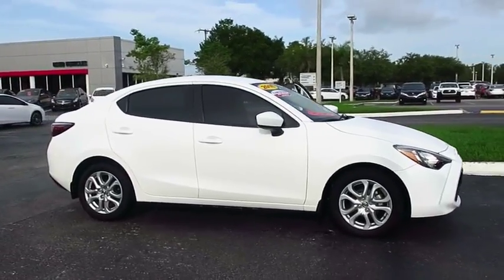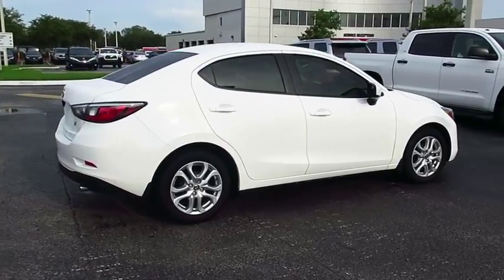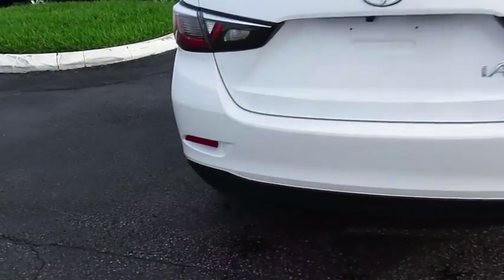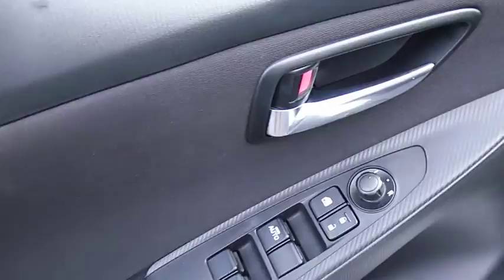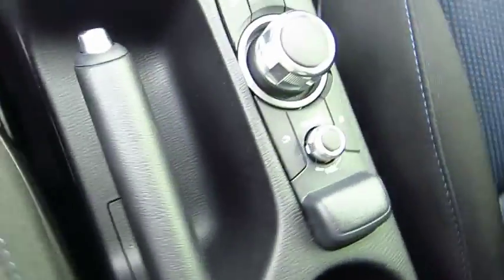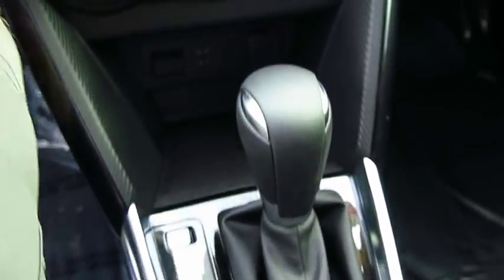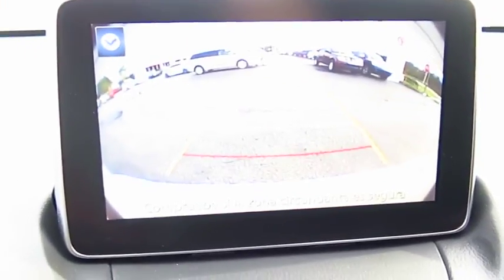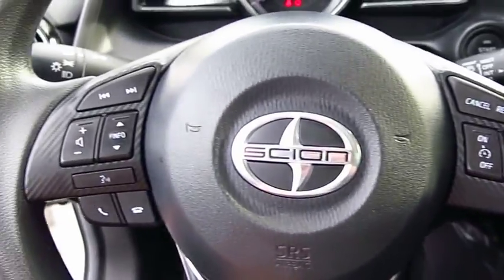2016 Scion iA Live Video! Tampa, Wesley Chapel, Brandon, New Port Richey, FL Live 173180A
Stadium Toyota
5088 N. Dale Mabry Highway

**Toyota Certified** **Low Miles** Pairing drop-dead sexy looks with ultimate efficiency, our One Owner Low Mileage 2016 Scion iA sedan is proudly served up in a gorgeous Frost paint scheme! With a 106hp 1.5 Liter 4 Cylinder, our sedan rewards you with a drive at the leading edge of comfort while scoring near 42mpg on the open road with its responsive 6 Speed Automatic transmission.    Daring and dramatic, the sporty appearance of our iA sedan is enhanced by sharp-eyed headlights, deep tinted glass, cutting lines, and a large hexagonal grille, along with two upper slits on each side of the Scion badge. The Mid Blue Black cloth interior is attractive, functional, and comfortable with a multitude of amenities including push-button ignition, power accessories, USB and auxiliary audio inputs, Bluetooth, and a seven-inch touch screen that can also be controlled via the knob in the center console. You'll appreciate steering-wheel controls and voice recognition for audio and phone functions as you stand out from the crowd in this stunning sedan.    Combine a backup camera, forward-collision warning, airbags, a tire pressure monitor system, and other state-of-the-art safety features, and you'll see that peace of mind also comes standard with our iA. You owe it to yourself to get behind the wheel of this Scion iA...it could be the best decision you'll make this year!